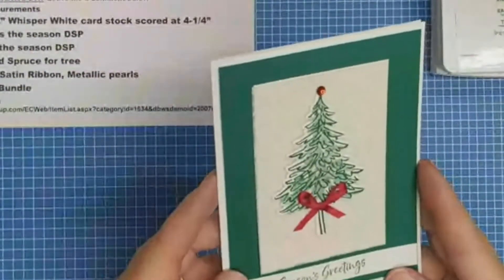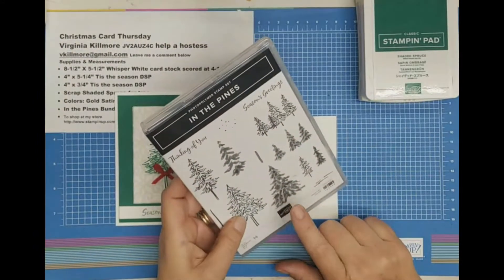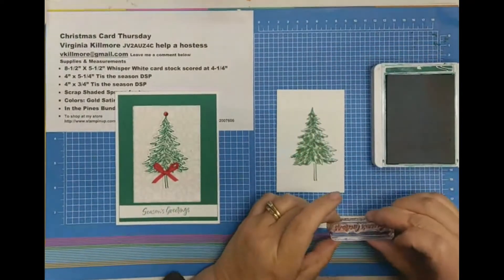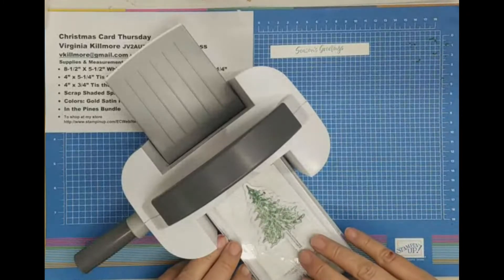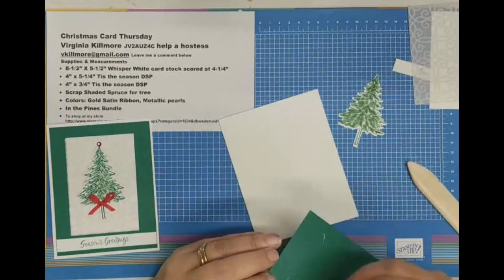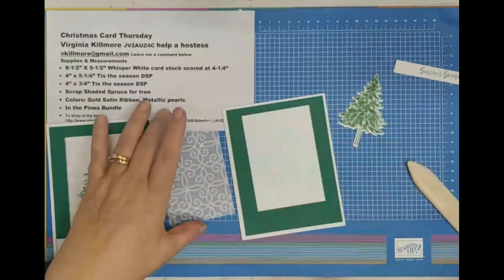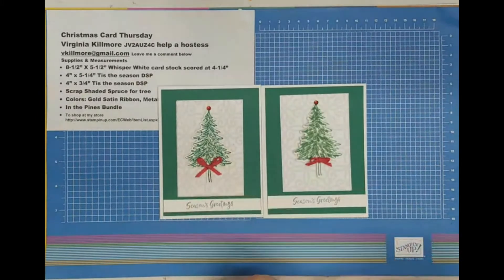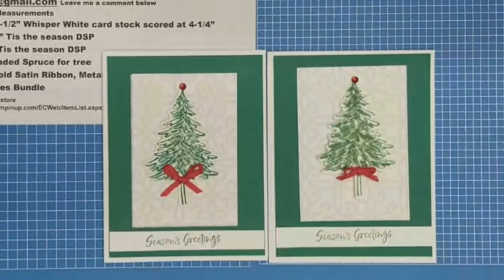Christmas Card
Virginia Killmore JV2AUZ4C help a hostess
Supplies & Measurements
• 8-1/2” X 5-1/2” Whisper White card stock scored at 4-1/4”
• 4” x 5-1/4” shaded Spruce Card Stock
• 2-1/2” x 4” Poinsettia specialty DSP and Whisper White cardstock
• 1/2” x 4 Whisper white cardstock
• Scrap Whisper White for tree
• Colors: Shade Spruce, Garden Green, Real Red Braided Ribbon, Holiday rhinestones basic jewels
• In the Pines Bundle